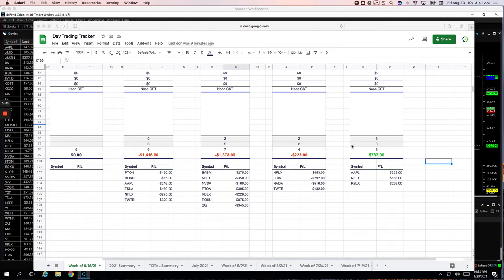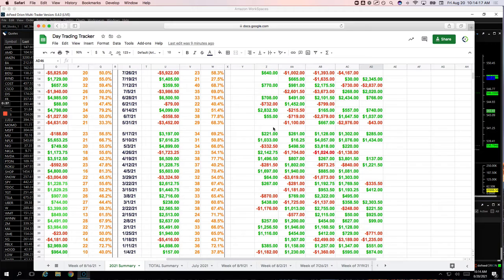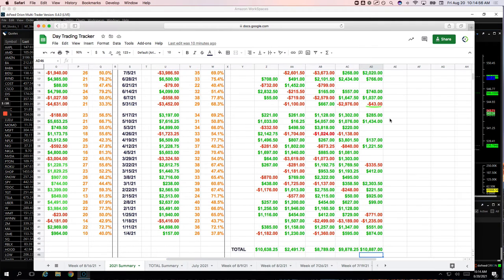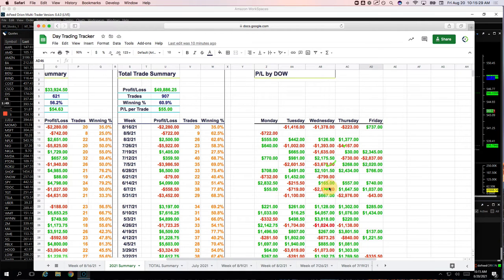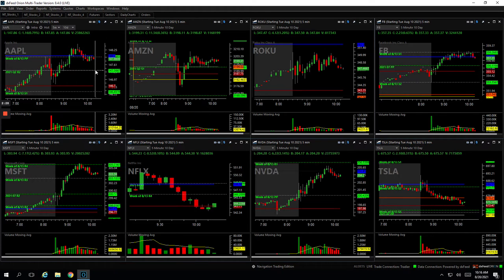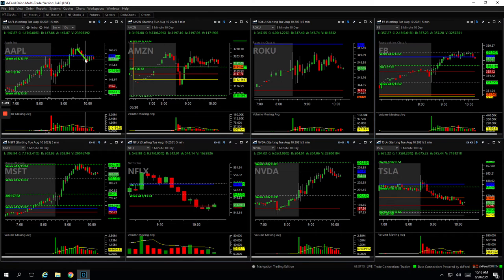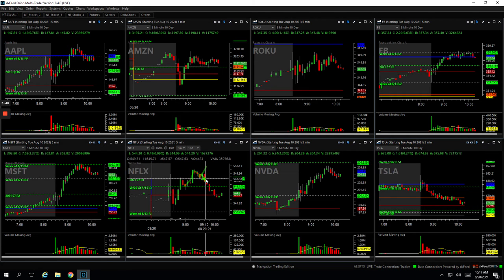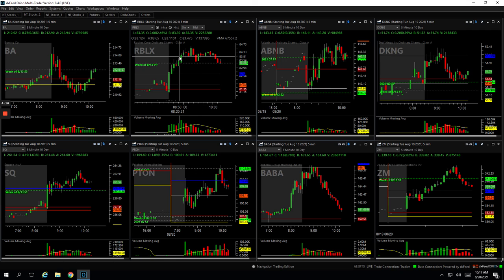Day Trading Recap: 8-20-21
Check out today's recap of our Day

👉 Biggest winner - AAPL

YouTube.com/navigationtrading
Facebook.com/navigationtrading